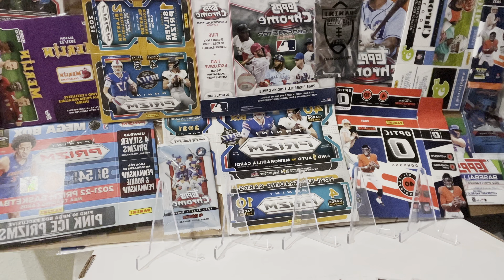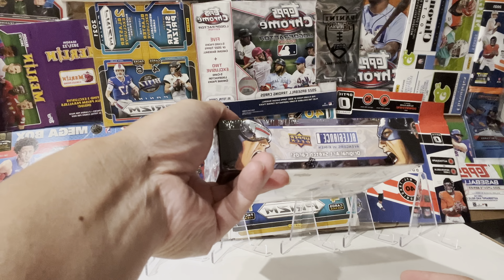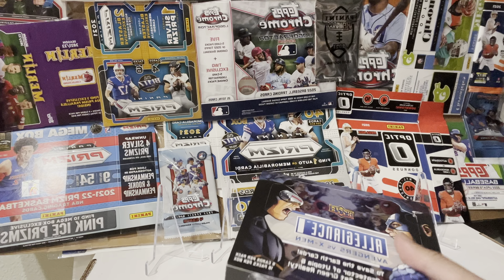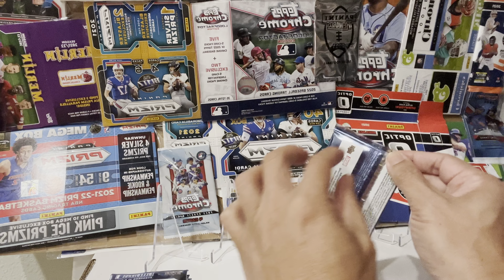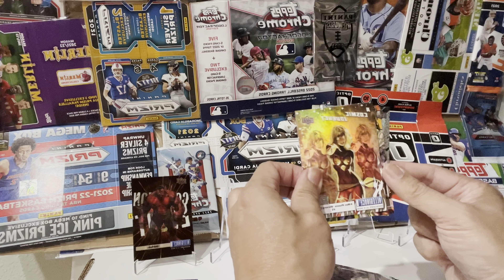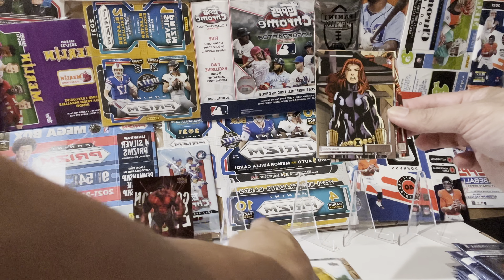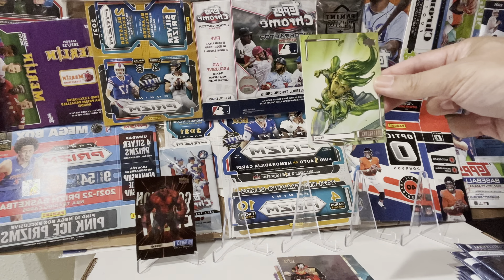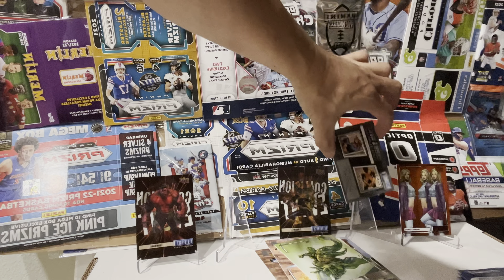2023 Upper Deck Unboxing Allegiance Avengers Vs X-Men Hobby Box EP #445